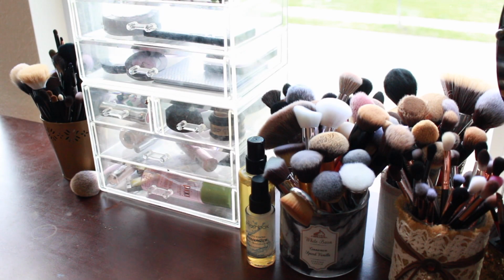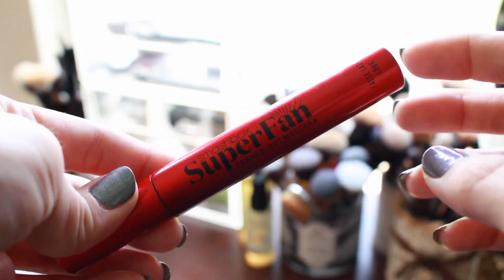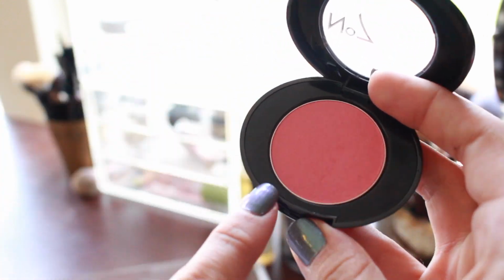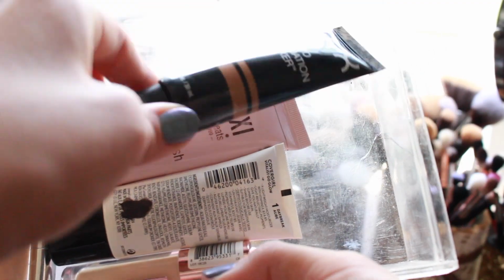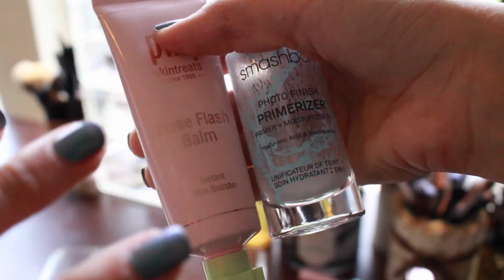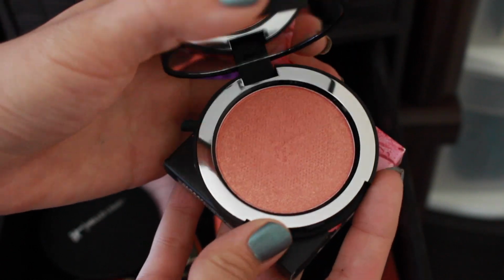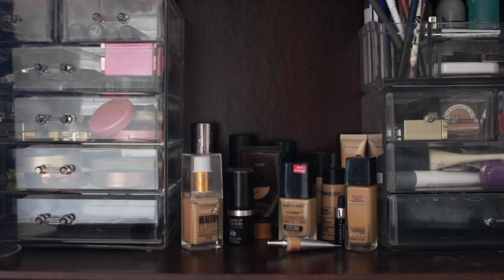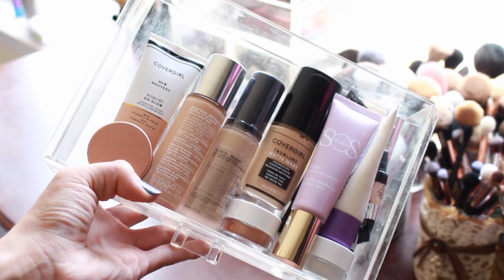SHOP MY STASH | Everyday Makeup Drawer | June 2018 | Katie Marie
I seriously can't believe we are halfway through 2018...where is the time going? But let's dive into this month's shop my stash and get my everyday makeup drawers set up for June!

💞💞 PRODUCTS I'M PUTTING IN MY EVERYDAY MAKEUP DRAWER FOR JUNE
Covergirl Vitalist Healthy Powder
Hourglass Mineral Veil Powder
Kaplan MD Perfect Pout
Cargo Liquid Lipstick
Cargo Lip Primer
No7 Radiant Concealer
Covergirl Vitalist Go Glow
Clinique Beyond Perfect Foundation
Smashbox Primer Water
LA Girl Pro Matte Foundation
Smashbox x Vlada Highlighter in Prismatic Petal
Covergirl Vitalist Healthy Glow
NYX Matte Bronzer
IT Cosmetics Bye Bye Pores Blush in Sweet Cheeks
Clarins SOS Primer
Pixi Liquid Liner
Smashbox x Vlada Liquid Liner in 24 karat Rose
Covergirl liquid Liners
Pixi Gel Liner in Mulberry Matte
Covergirl Peacock Flare Mascara
Sinful Colors Diva Lash Color Mascara
BH Cosmetics Studio Pro M201 Lashes
Covergirl Queen Major Shade
Covergirl Melting Pout Matte
Pixi MatteLustre Lipstick
Smashbox x Vlada Be Legendary Petal Metal Liquid Lipstick
Urban Decay Beached Palette
Smashbox x Vlada Petal Metal Palette
Lime Crime Venus XL Palette
Profusion Highlighter Palette
Rimmel Stay Matte Primer
IT Cosmetics Bye Bye Under Eyes
Becca Color Under Eye Brightener
Rimmel InstaMatte Setting Powder
Coty Airspun Powder
Found Volumizing Mascara

Hi, I'm Katie! A wife and mommy by day and a beauty blogger on From My Vanity by night. 💖 I got into makeup as a teen frustrated with bad acne and quickly fell in love -- while finding the right foundation helped me be more confident, eyeshadow palettes quickly brought out the artistic side of me that continues to flourish as I have, thankfully, gotten my acne under control. I'm 25 years old, wife to a doctor, and mommy to a cute little toddler (Olivia) and newborn (Gideon)! Thank you for taking the time out of your day to check out my videos, and also read this description - your love and support means so much to me! 💖💖💖

Katie Marie
4240 Portsmouth Blvd
Suite 128